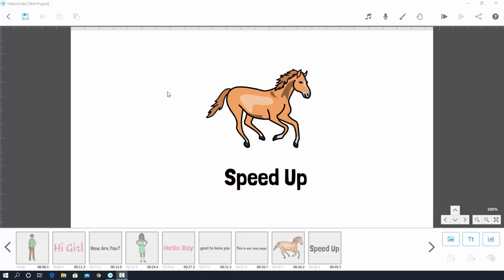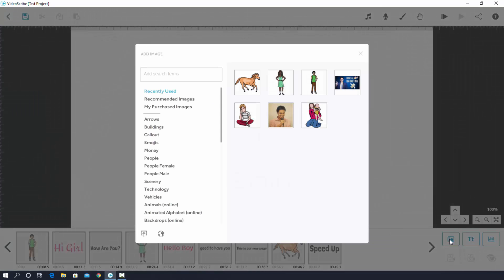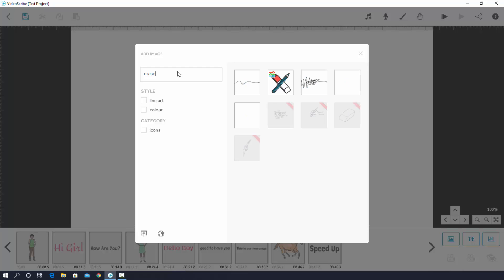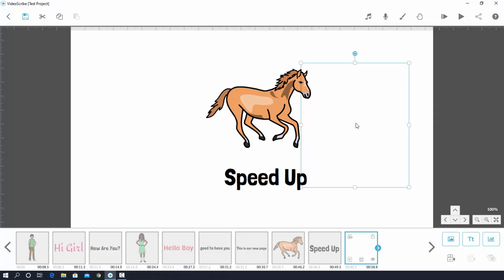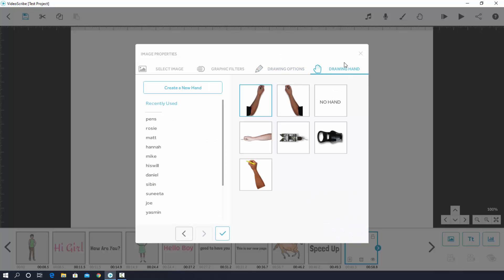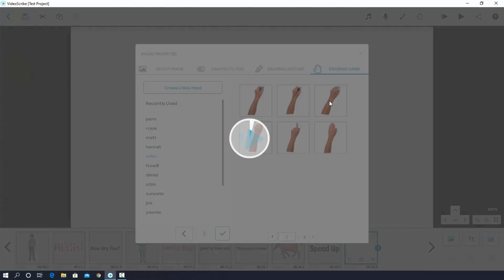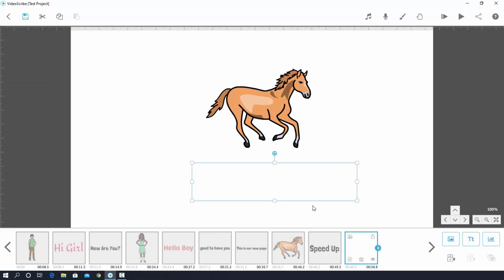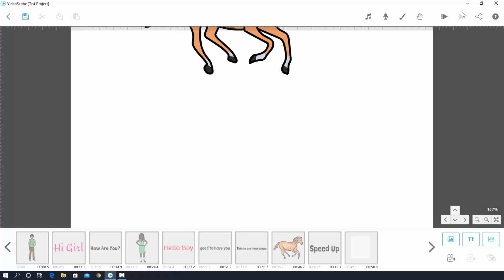How To Easily Erase On Sparkol Videoscribe 2021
If You Need Step-by-Step Guideline to Design Best Selling T-Shirt For Teespring, Redbubble, Merch by Amazon Or ViralStyle. Then Please Check The Link For Your Best Result

If You Want To Edit Video & Audio In Adobe Premiere Pro With Step By Step Guidelines For Becoming An Editing Boss. Then Please Check The Link For Your Best Result

If you want to Learn Most Important 7 Types Graphic Design Of Adobe Photoshop With Step-By-Step Video Tutorial. Then Please Check The Link For Your Best Result

If You Want To Edit Video & Audio In Camtasia Studio 9 With Step By Step Guidelines For Becoming An Editing Boss. Then Please Check The Link For Your Best Result

{I believe, Sharing Knowledge is most important, because there is no other way to be successful.